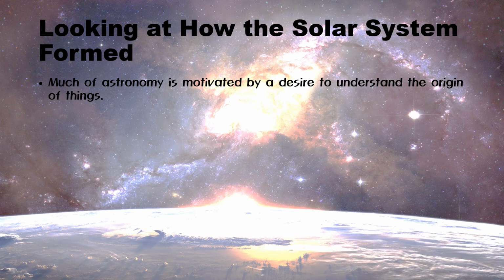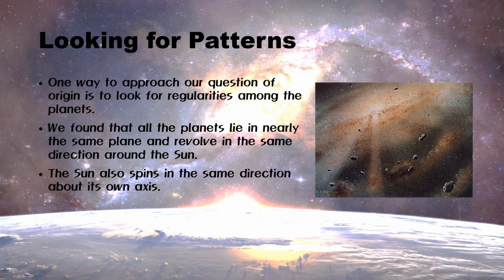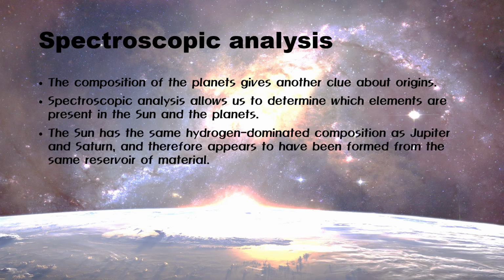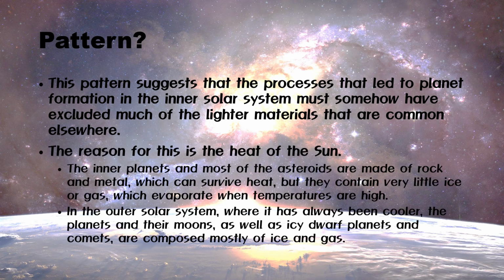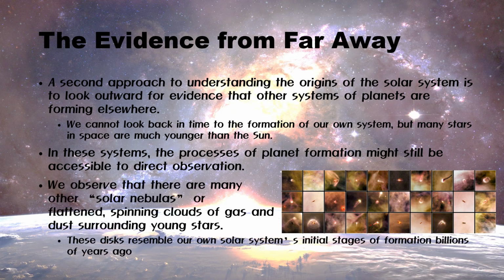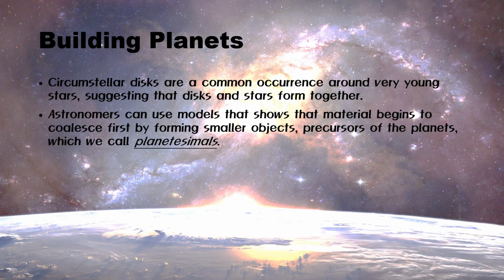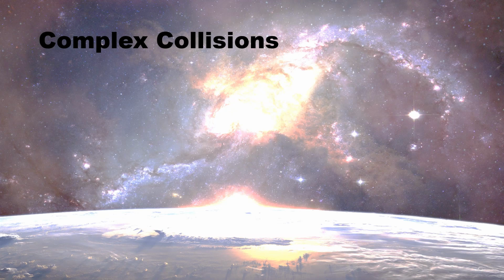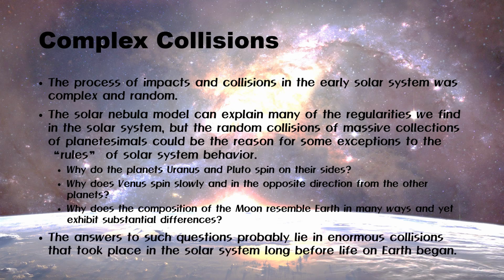3.4 Origin of the Solar System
Taking our first look at how the solar system formed.